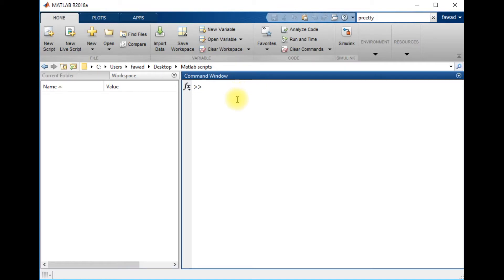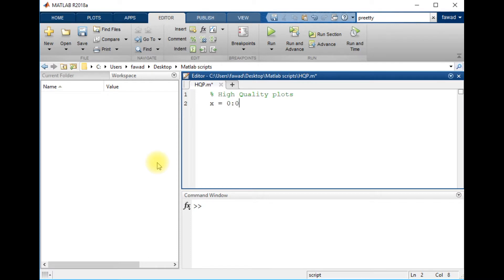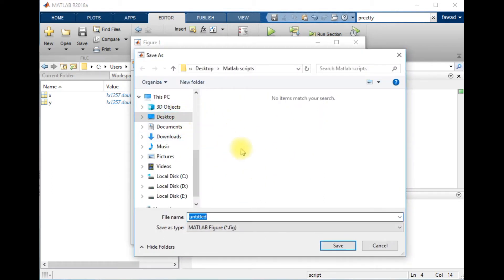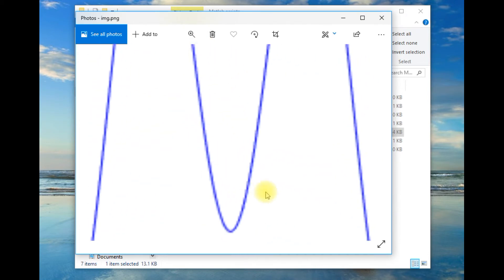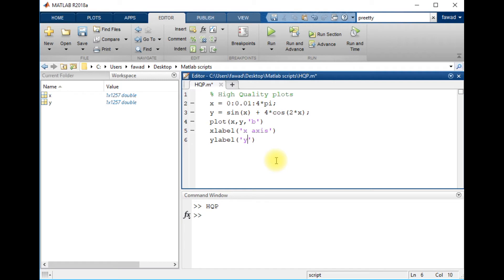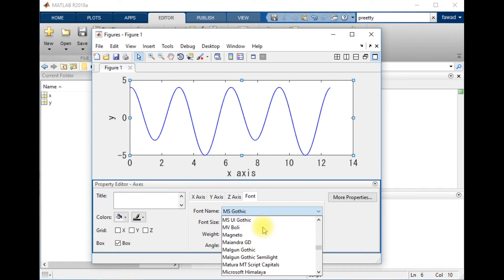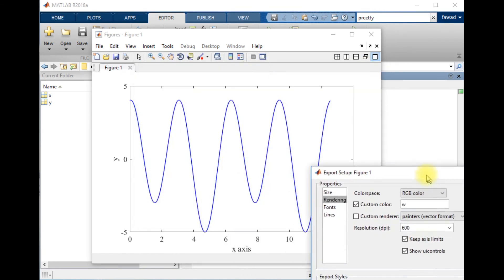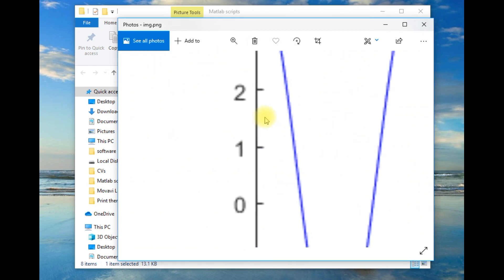Create High Resolution Graphs in Matlab | how to plot time series data in matlab